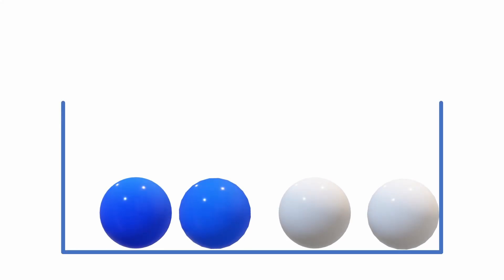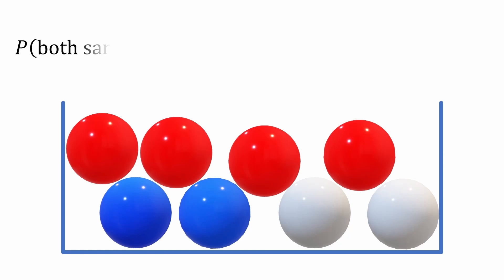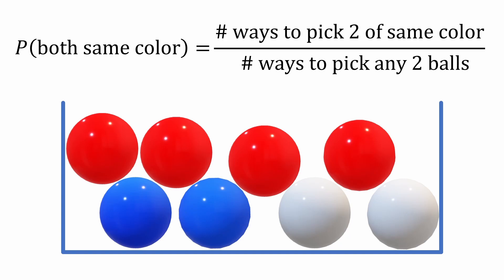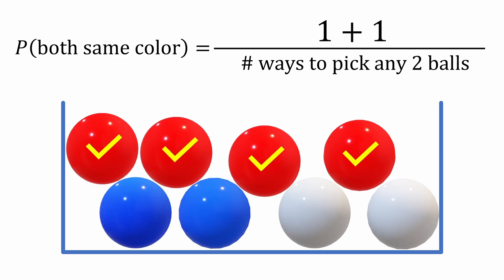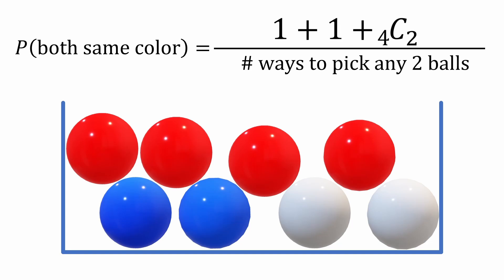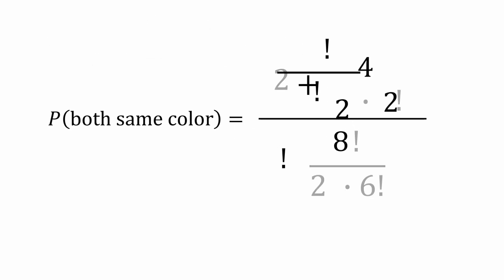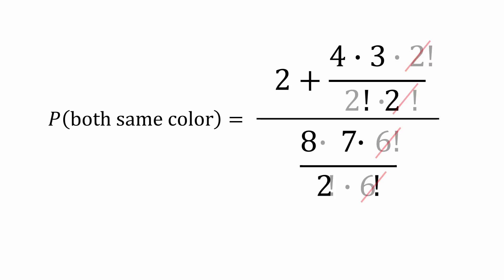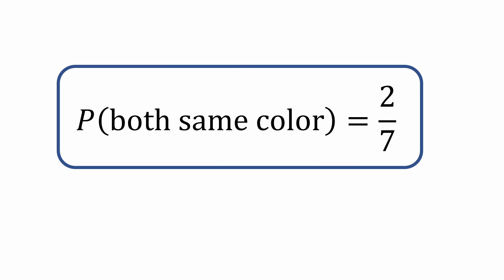A Fun Colored Balls Probability Problem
A Fun Colored Balls Probability Problem // Is your high school probability up to snuff?  This problem, which I adapted from a GRE math subject test, should give you a little challenge.  We’ll be picking two colored balls at random from a box and finding the probability without replacement that they’re the same color.  There are several ways to attack challenging probability problems like these, and I decided to go for the combinations and permutations approach.  I know there’s a faster way for solving difficult probability questions like these, and I leave that to you to figure out - be sure to let me know in the comments how you did it!

Challenging math problems like these are ideal for students looking for ACT math preparation and GRE math preparation videos.  If you enjoy combinatorics and hard probability problems, you will find several more on my channel:

❤❤  I upload interesting math problems and math puzzles every week!   If you love tricky math problems, this channel will definitely Rise to the Equation.

Still reading this? Then write "I got 2/7 !!!" in the comments!